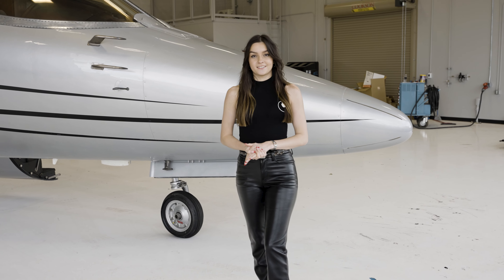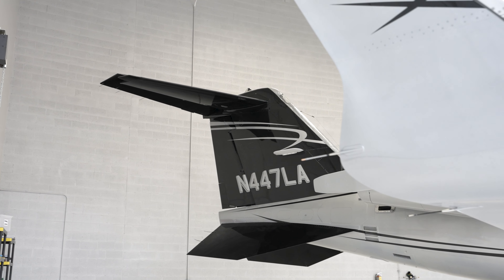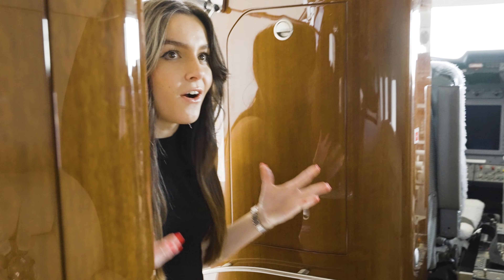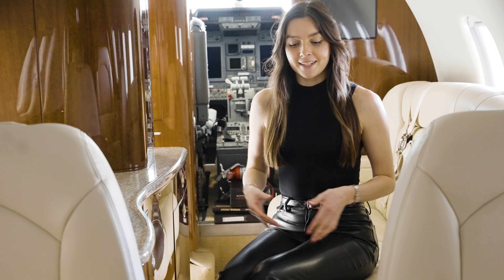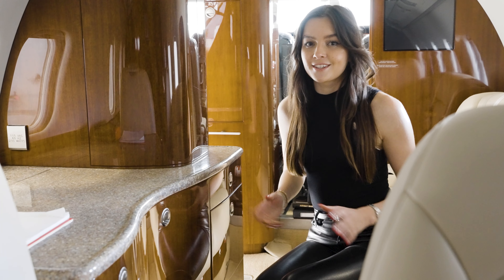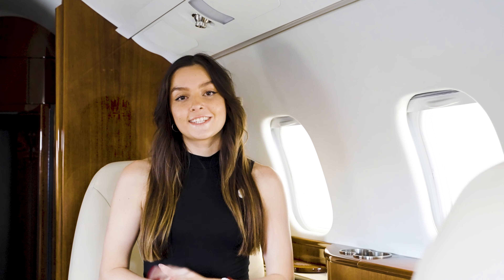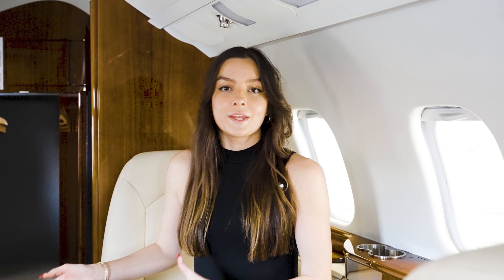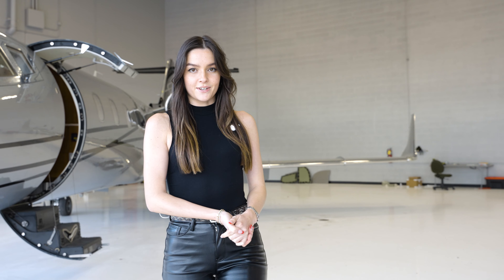2008 LEAR 60 XR :: Luxury Auto Collection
Welcome to our detailed walk-around of the 2008 LEAR 60 XR - a sleek and luxurious private jet that has been a popular choice for business and private travel for over a decade. From its impressive speed and range to its luxurious interior, this aircraft has it all. Join us as we explore the key features and benefits of the 2008 LEAR 60 XR.

Technical Specifications:

The LEAR 60 XR is a mid-size, twin-engine business jet with a maximum range of 2,405 nautical miles (4,454 km). It is powered by two Pratt & Whitney PW305A engines that produce a combined thrust of 8,729 pounds. The aircraft can reach a maximum altitude of 51,000 feet and has a maximum speed of 447 knots (516 mph or 830 km/h).

The aircraft's dimensions are impressive, measuring at 58.5 feet (17.8 meters) in length, 19.8 feet (6 meters) in height, and 55.5 feet (16.9 meters) in wingspan. It has a maximum takeoff weight of 23,500 pounds (10,659 kg) and a maximum landing weight of 21,500 pounds (9,752 kg).

Fuel Efficiency:

The LEAR 60 XR is also an efficient aircraft, burning 220 gallons of fuel per hour on average. With a maximum fuel capacity of 15,690 pounds (7,121 kg), the aircraft can fly non-stop for up to 4.5 hours. Its impressive range and fuel efficiency make it ideal for transcontinental and international flights.

Interior Amenities:

The interior of the LEAR 60 XR is designed with comfort and luxury in mind, offering a spacious cabin that can accommodate up to nine passengers. The cabin measures 17.7 feet (5.4 meters) in length, 5.9 feet (1.8 meters) in height, and 5.9 feet (1.8 meters) in width. The cabin also features a fully enclosed lavatory with a sink and vanity.

The seating arrangement is designed to provide maximum comfort and convenience to the passengers. The seats are fully adjustable and can be configured to suit individual preferences. The cabin also features a large, forward-facing divan that can comfortably seat three passengers. The divan can be converted into a full-sized bed, providing passengers with a comfortable sleeping area during long flights.

The LEAR 60 XR is also equipped with a state-of-the-art entertainment system, featuring multiple high-definition displays, surround sound speakers, and a Blu-ray player.

Performance:

The LEAR 60 XR offers exceptional performance, with its impressive speed and range. The aircraft can fly at a maximum speed of 447 knots (516 mph or 830 km/h), allowing it to quickly and efficiently transport passengers to their destination. The aircraft's maximum range of 2,405 nautical miles (4,454 km) means it can fly non-stop between major cities, making it a popular choice for transcontinental and international flights.

The LEAR 60 XR is also known for its smooth and stable flight performance. The aircraft is equipped with a sophisticated avionics system, including a digital autopilot and an advanced flight management system. The aircraft also features a weather radar and a traffic collision avoidance system, ensuring the safety and comfort of the passengers throughout the flight.